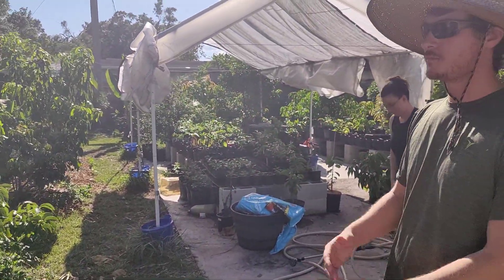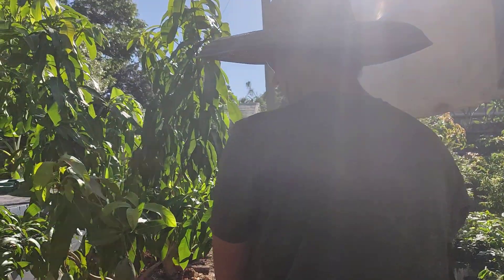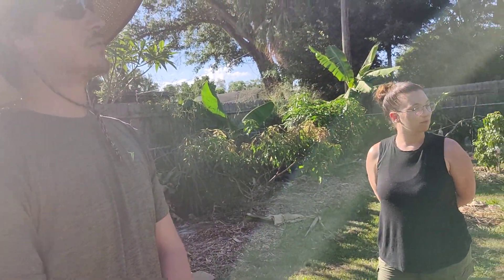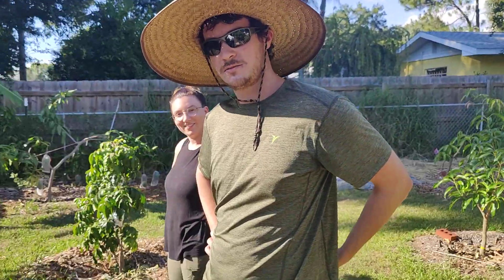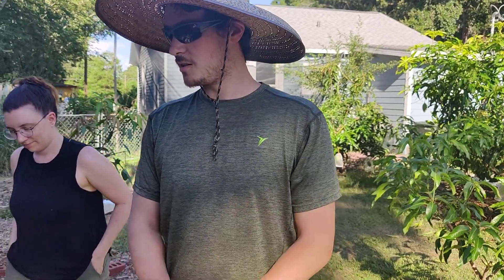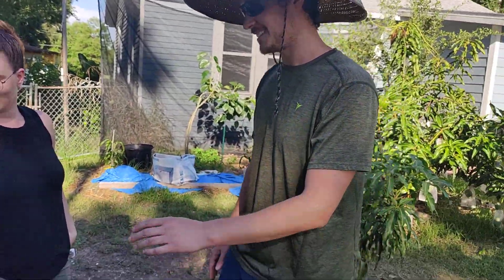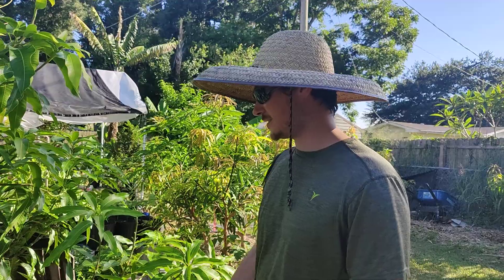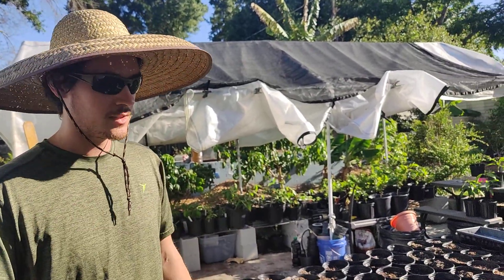Winterhaven Fruit/Food forest 🥑 part #2 ( The best part ) 🥭